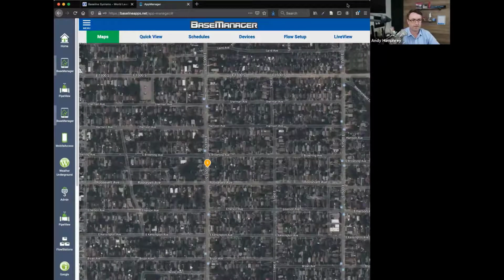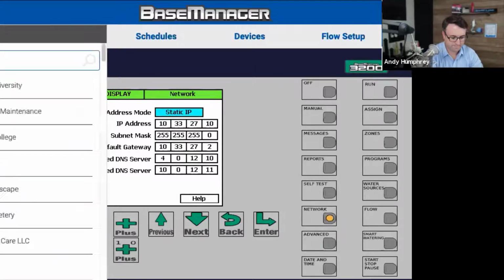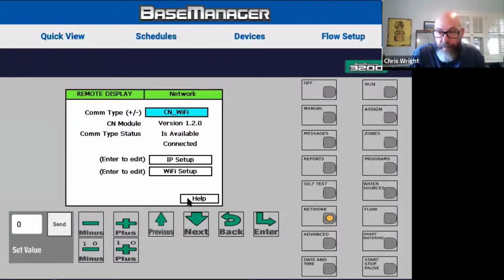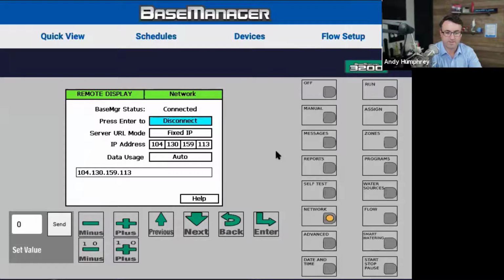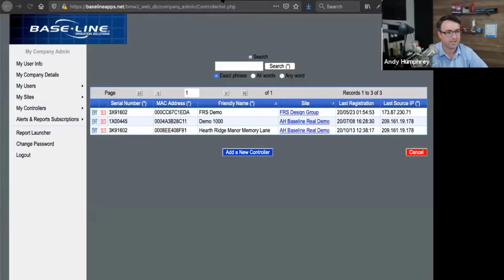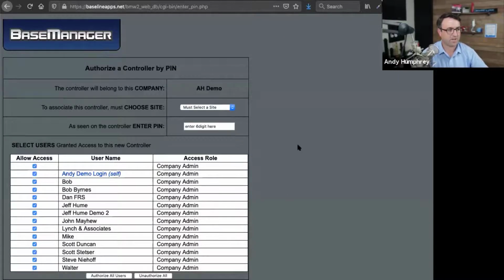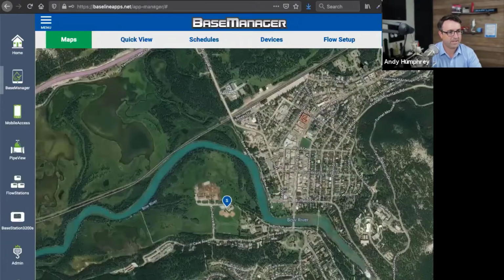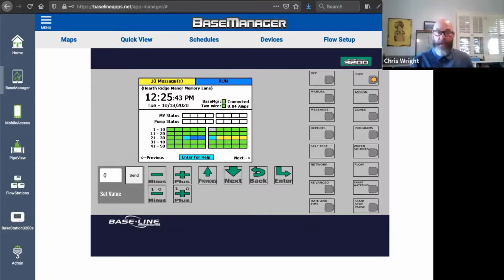S1, E28-Tech Talk Tuesday: Ask Us Anything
Chris and Andy field questions that folks have be dying to ask as well as AppManager and controller set up questions.